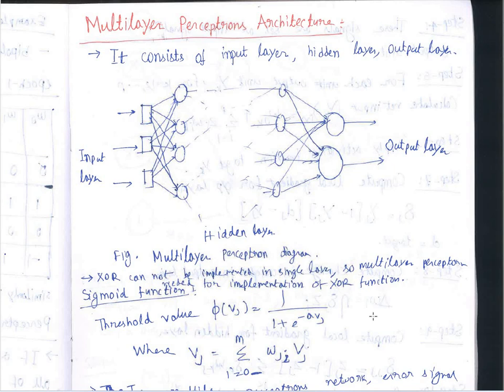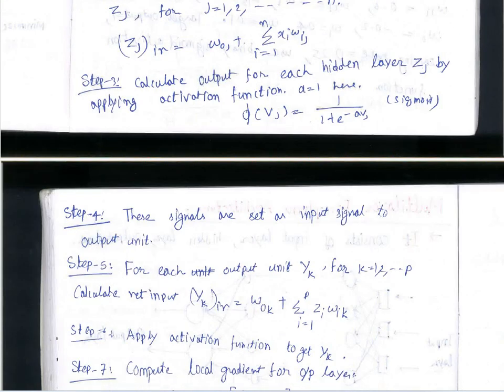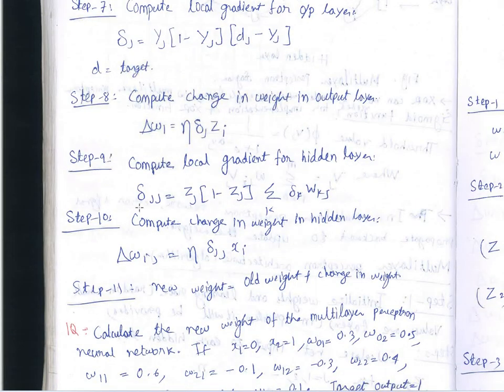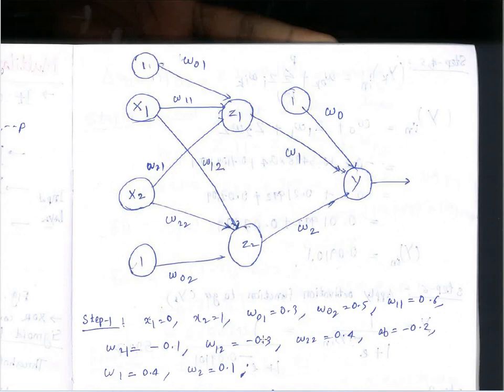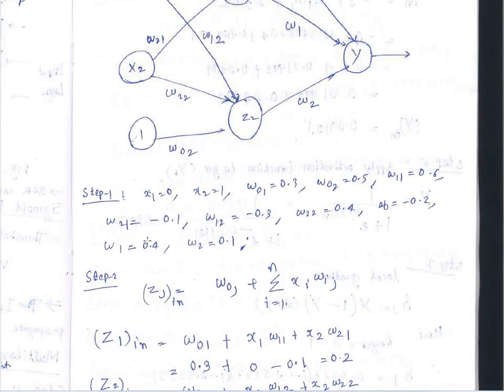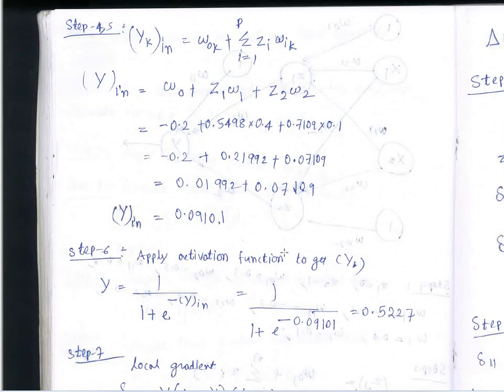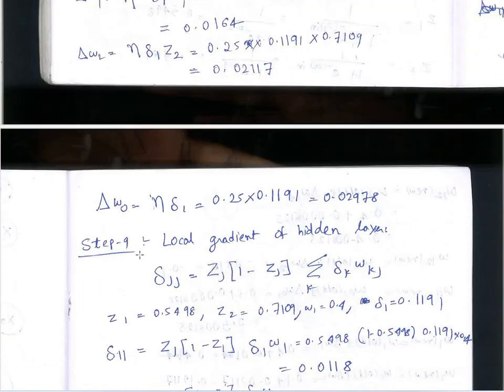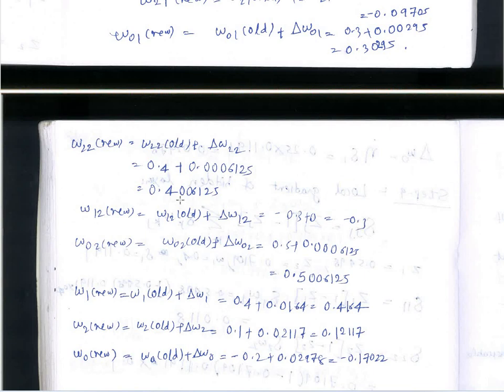Multi layer perceptron problem